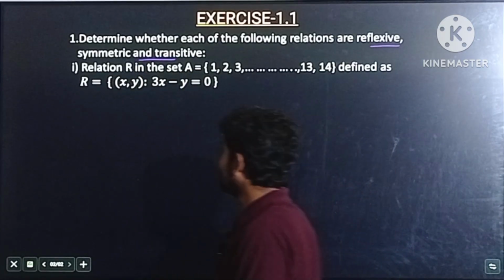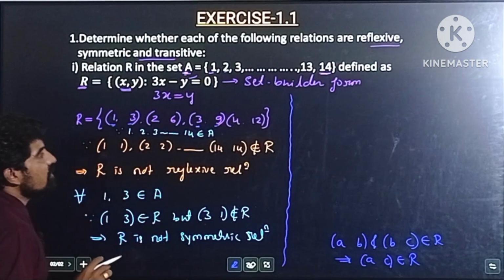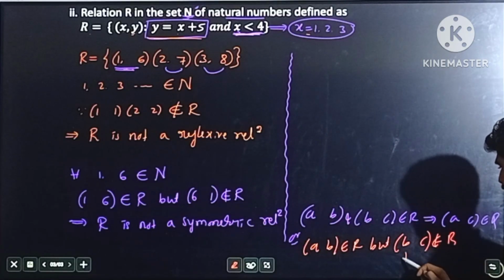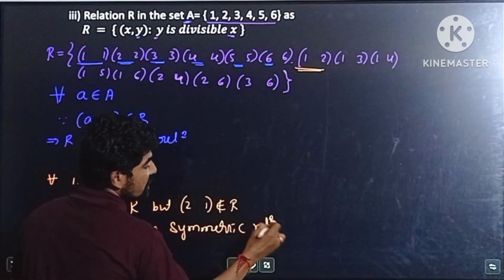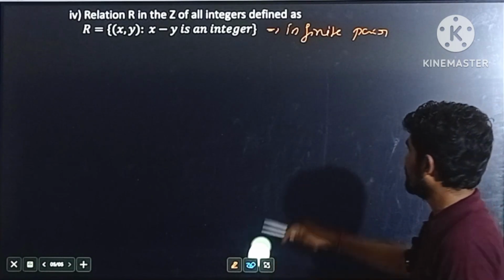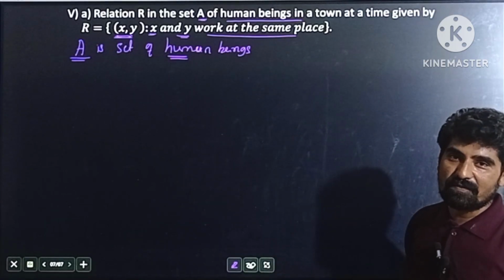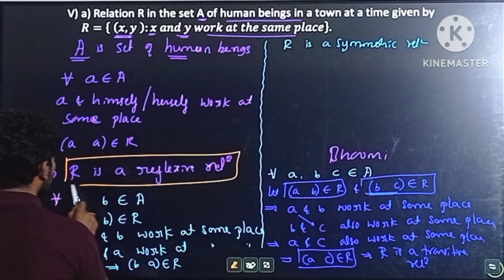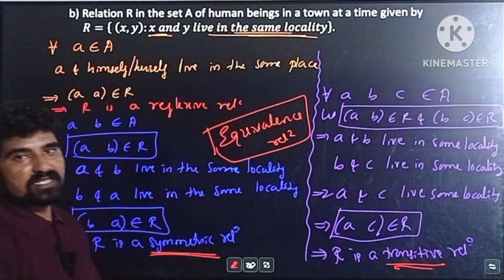Chapter-1, RELATIONS & FUNCTIONS ✏️ exercise 1.1🖊️Q.no. 1 & 2 class 12th NCERT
Class 12th maths✌️chapter 1, RELATIONS AND FUNCTIONS ✍️ introduction to exercise 1.1⭐NCERT SOLUTIONS

concepts covered
1.PYQ'S 2014 to 2020

2. introduction to exercise 1.1